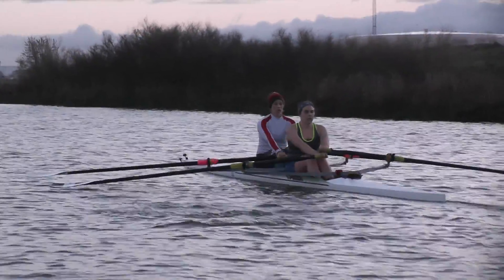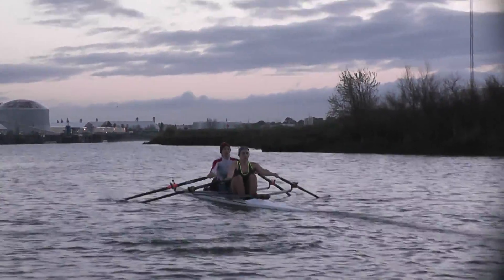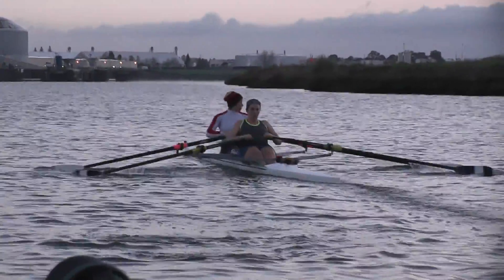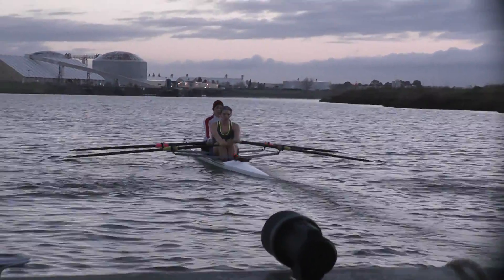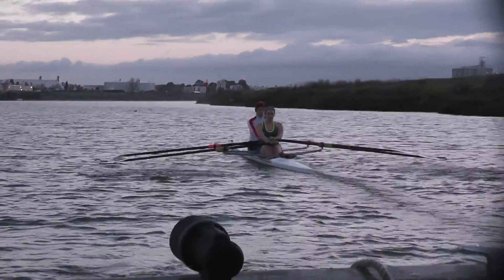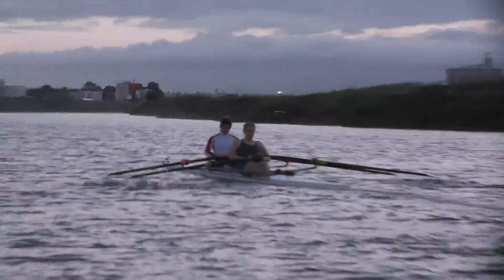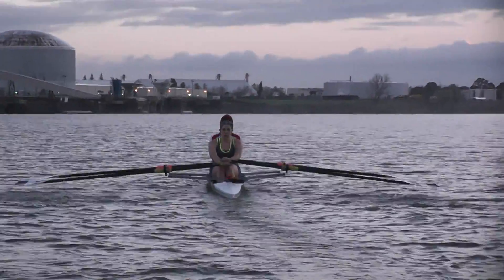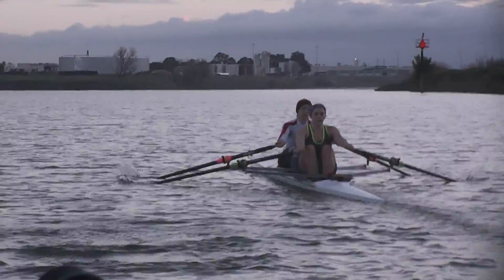3/24/18 - 2' Piece in a 2x (Britany and Geneva)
22 spm